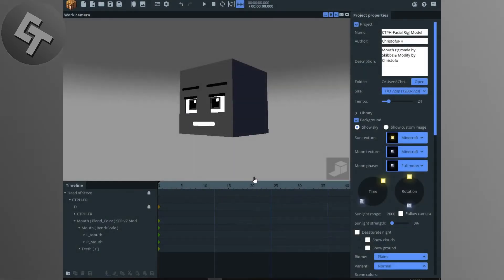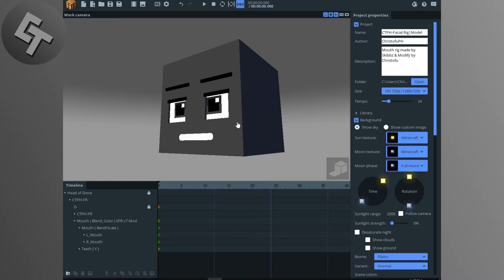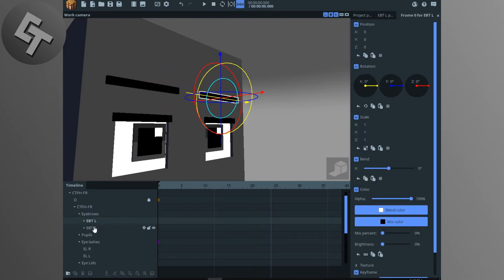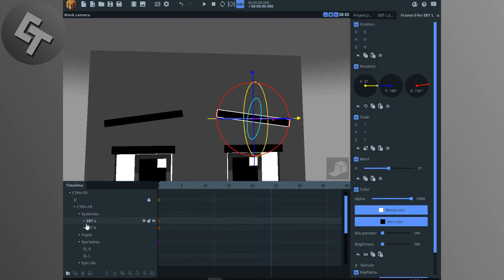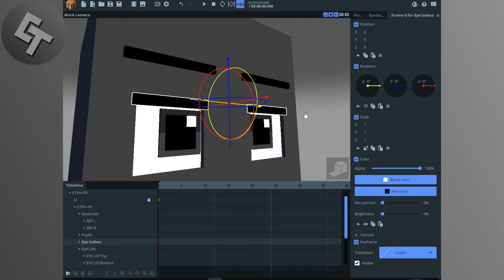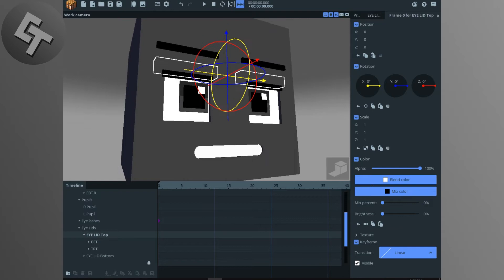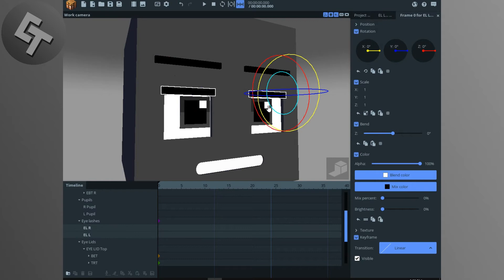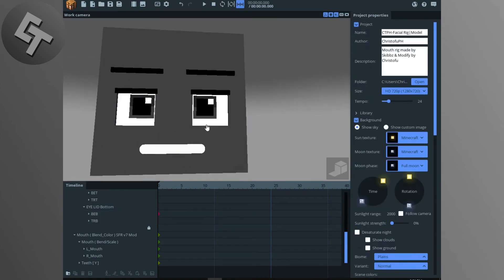ChristofuPH Facial Rig | MineImator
Made by: @ChristofuPH

Chris: also i forgot to explain how to change the Texture skin